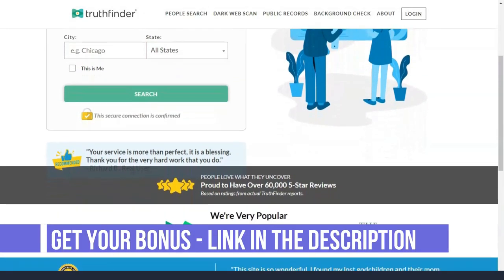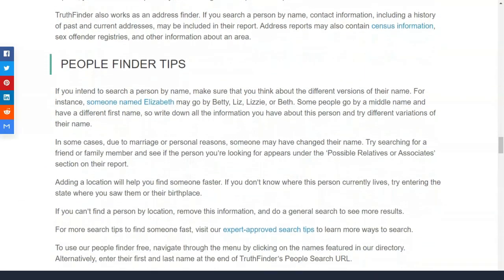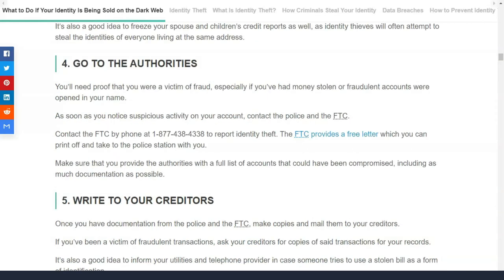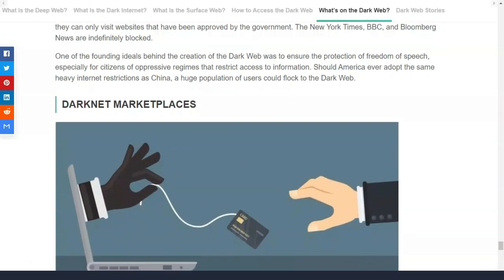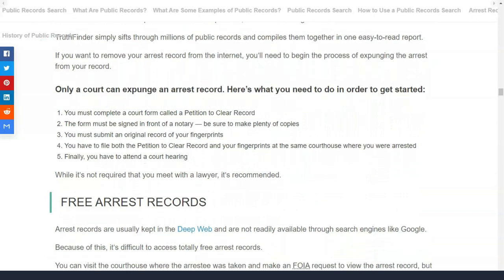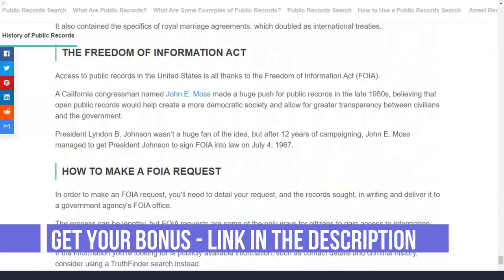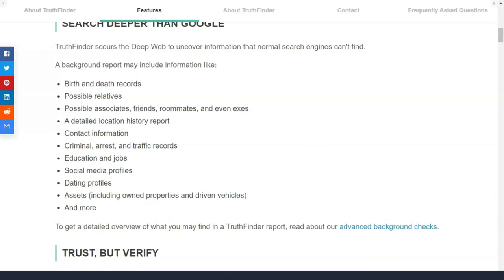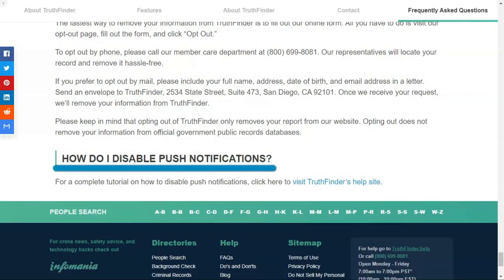Best Background Check Website 2021 🔥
Hello, today I will share with you my experience of the best Top Background Checks service.  After testing a huge number of programs in this category, I found the best option that worked perfectly for me.  This is a very useful tool if you need to find a long-lost relative or double check what information is publicly available about you.  I have been using this service for several years now.  It is a very versatile and highly effective assistant.  In this short video, I'll reveal to you five very useful secrets that few people know about, but which make it truly the best in the Top Background Checks category.  It's about TruthFinder, I'll leave the link to the official website under the video.  Look carefully at the screen so as not to miss the most important thing.